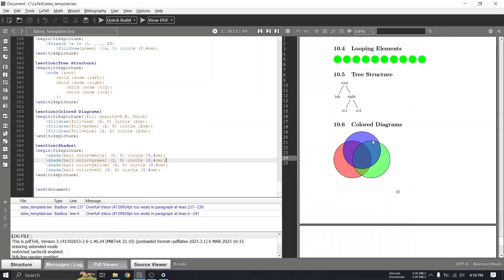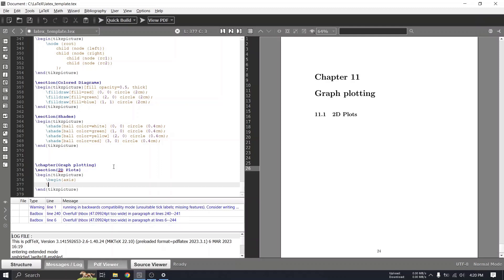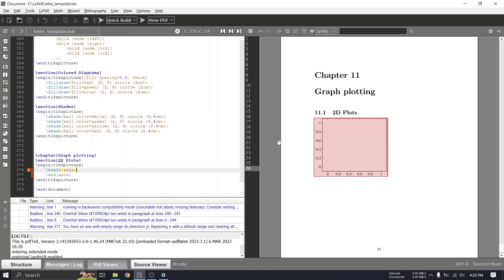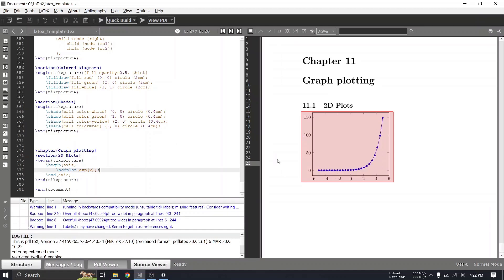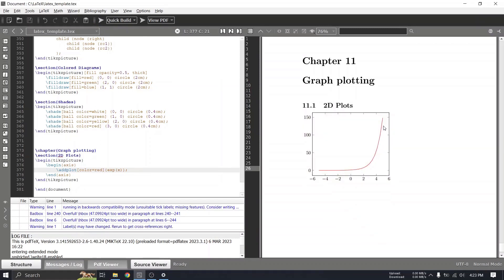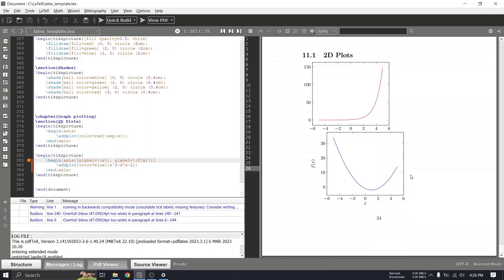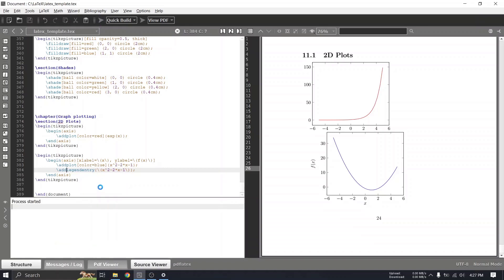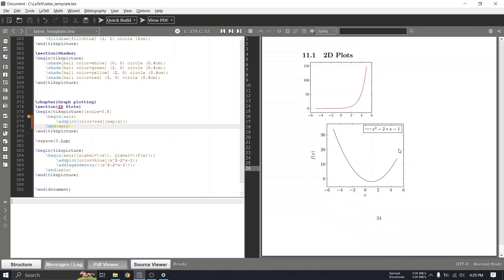LaTeX #13 - 2D Graph Plotting